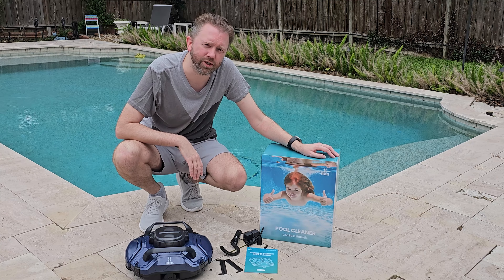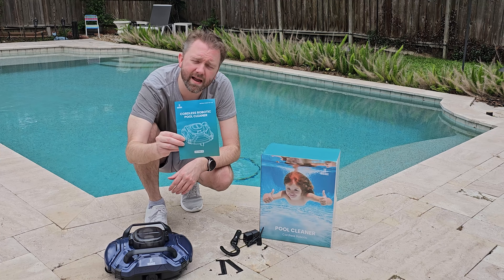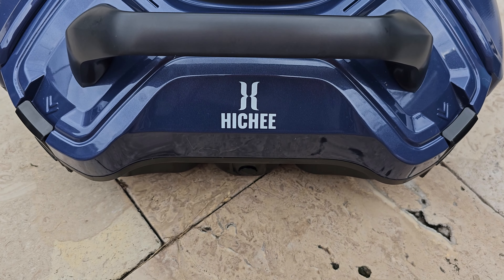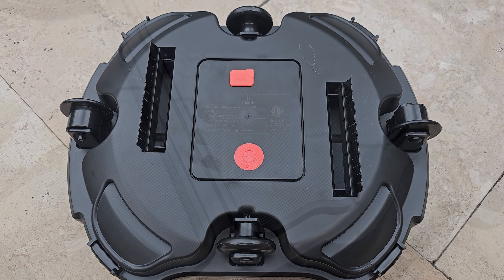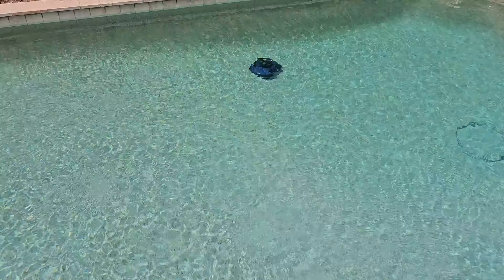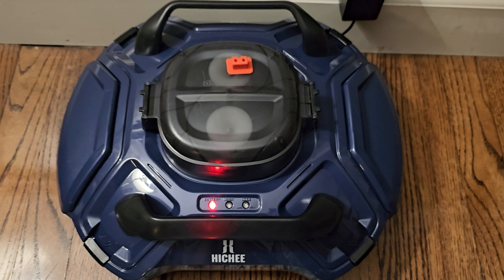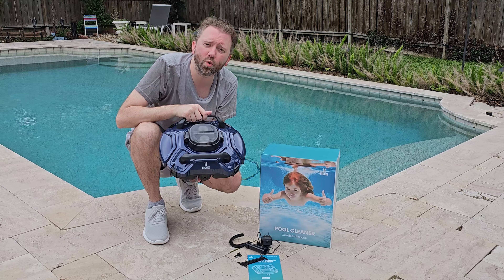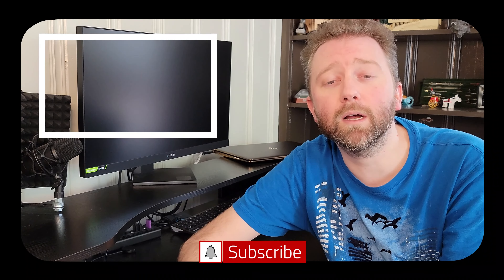HICHEE Cordless Robotic Pool Vacuum Review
In this video we test out the more affordable automatic pool cleaning robot by Hichee.  Check out the video for my full thoughts.

☛ Product featured in this video on Amazon (Amazon)